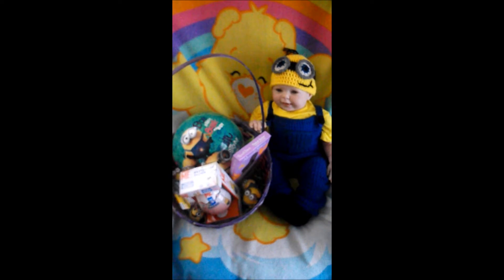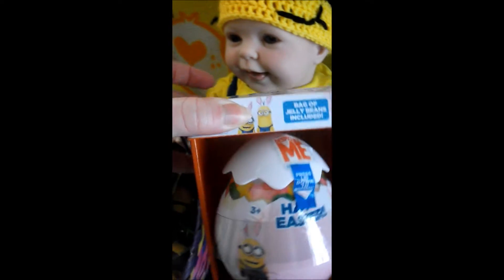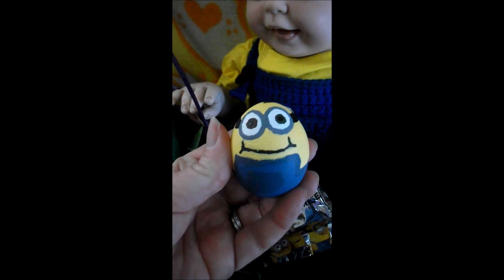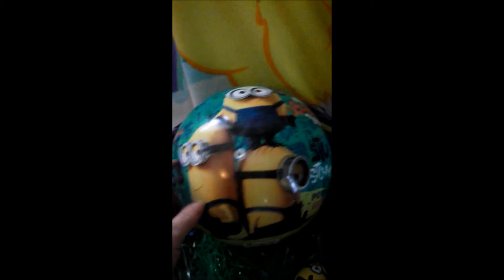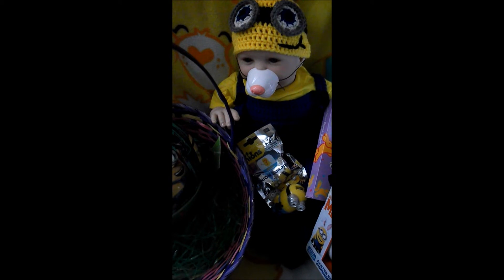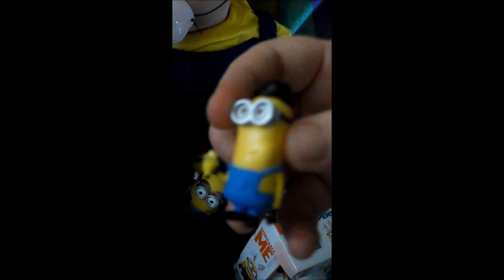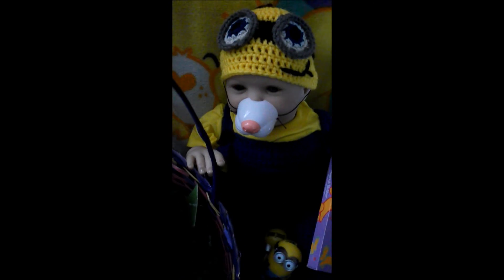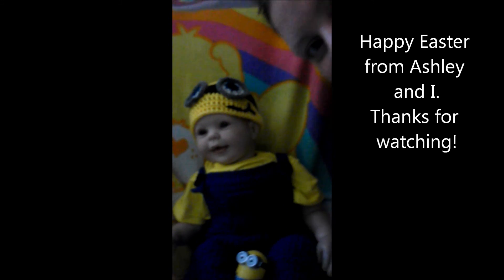Ashley's Minion surprise for reborn toddler Thomas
Ashley surprised Thomas and I with a Minion themed Easter basket...
shh... don't tell his sisters that he got two baskets this year!